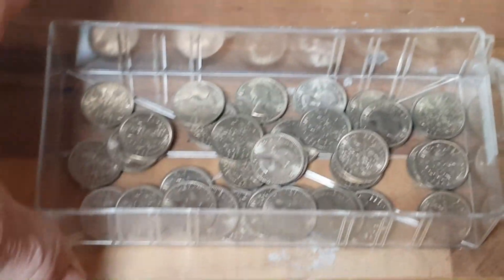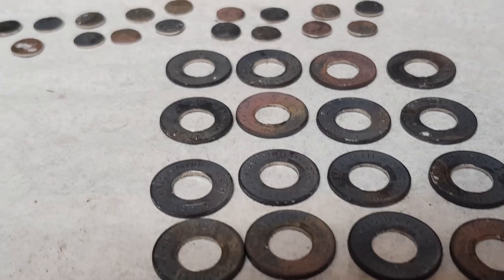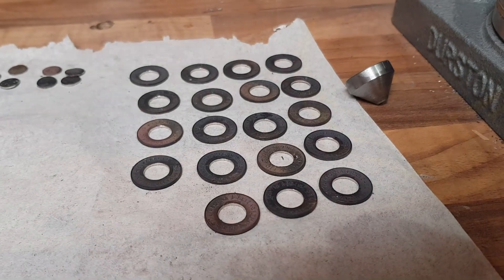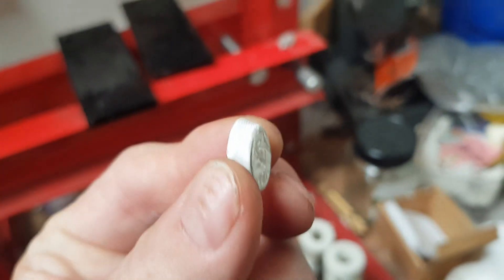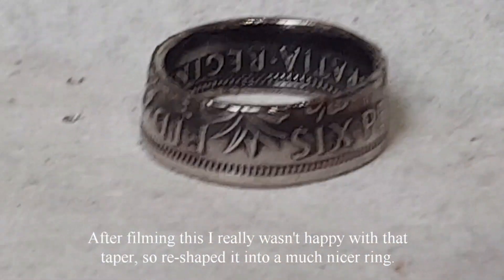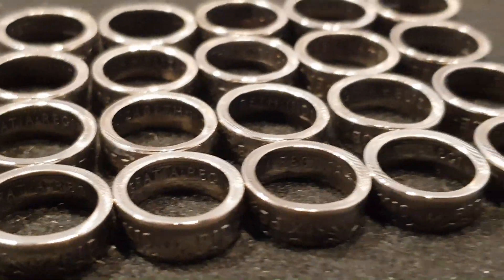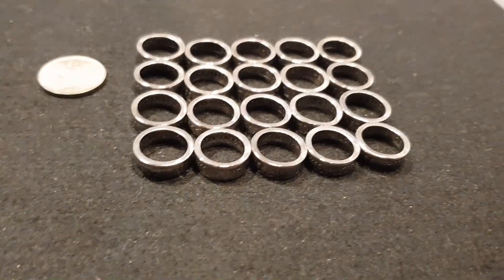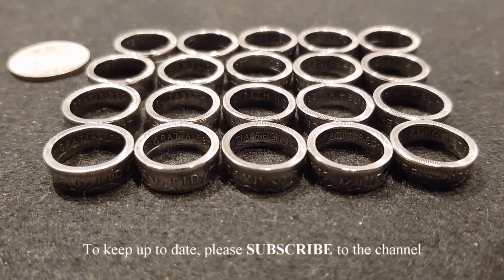MAKE - 2020 20 20 - How they were made!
BEHIND THE SCENES - How They Were Made!

To try and create a little luck in a year seemingly devoid of hope, I embarked on a personal challenge to make 20 miniature rings from 20 1966 Sixpenny coins ('Tanners'), which are being sold for £20 each in order to fund an audio documentary project.

Before I'm putting them on the main site, I'm offering them to my chums and subscribers first.  If you want one, simply send me £20 by PayPal FRIENDS AND FAMILY (to avoid PayPal fees) with your name and address in the message that goes with the payment.  I'll then send First Class the next day.
Please! "Only use Friends and Family"!